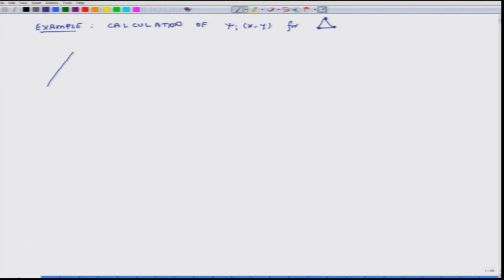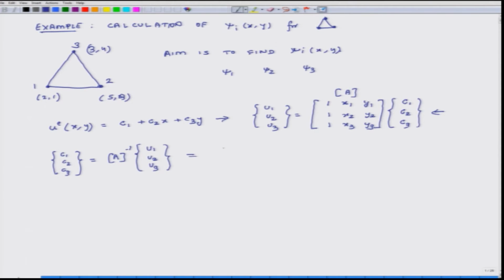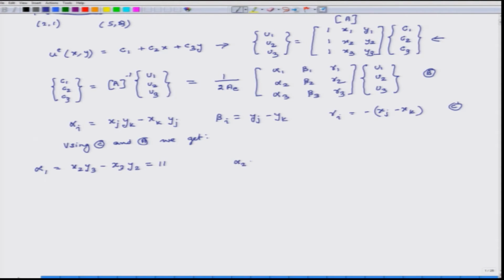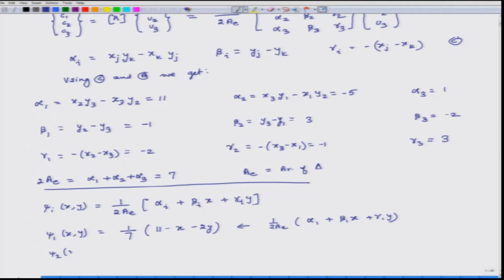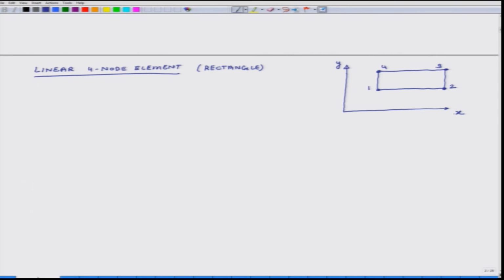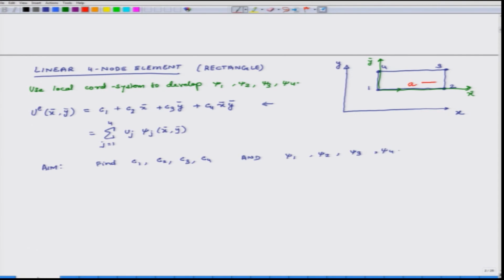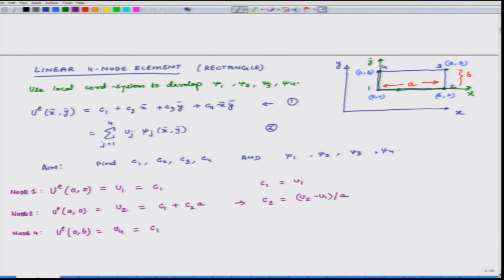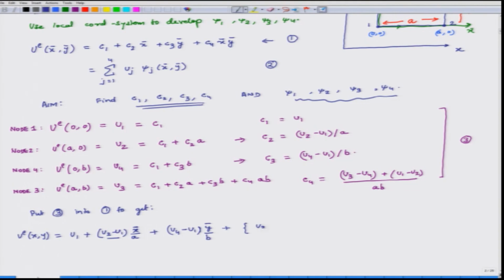Week 6: Lecture31